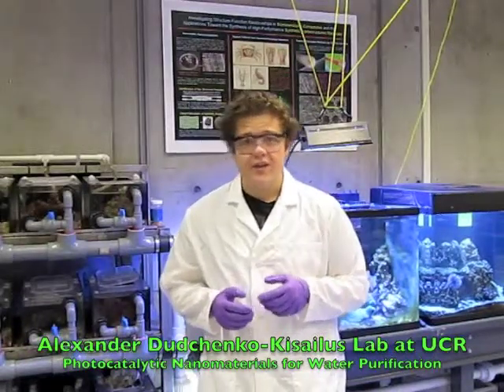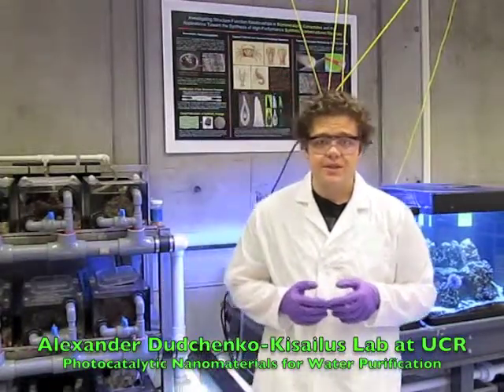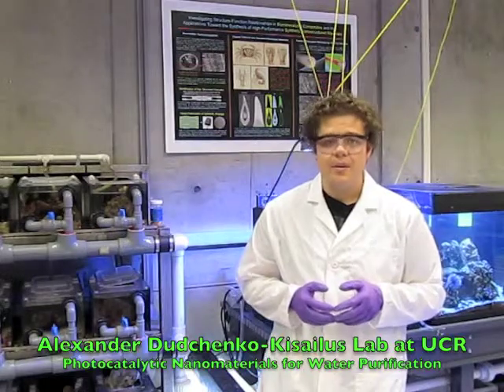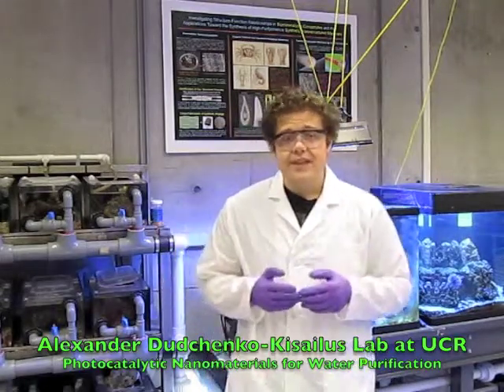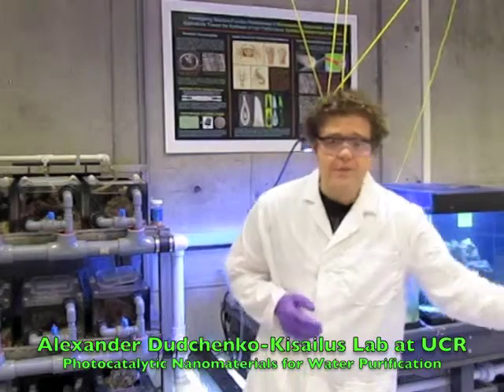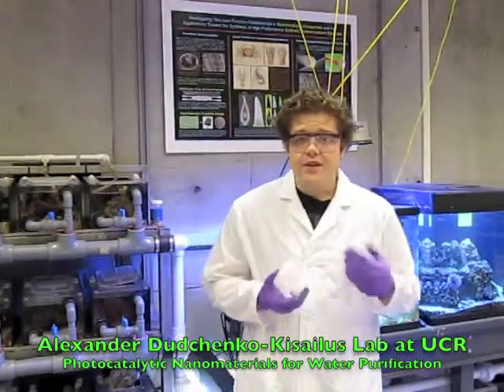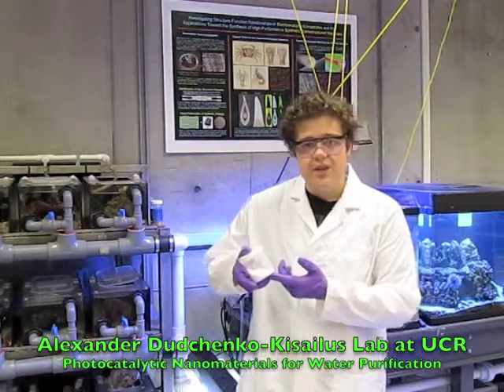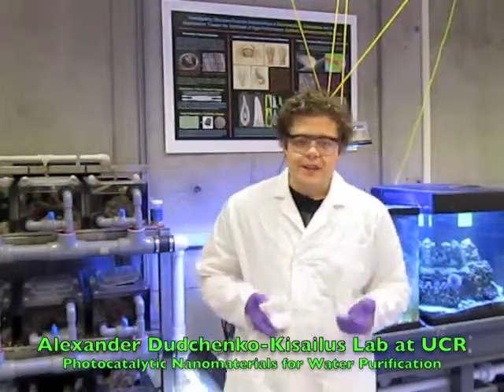Alexander Dudchenko - Kisailus Lab - Photocatalysts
Alexander Dudchenko, a 3rd year undergraduate working in the Kisailus Biomimetics and Nanostructured Materials Lab at UC Riverside, discusses his research on using nanomaterials to clean our drinking water.